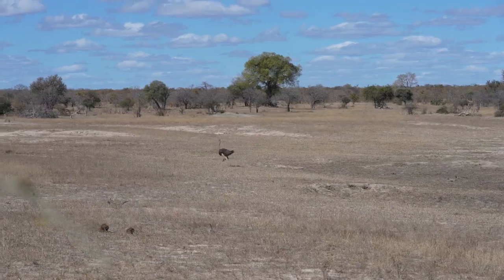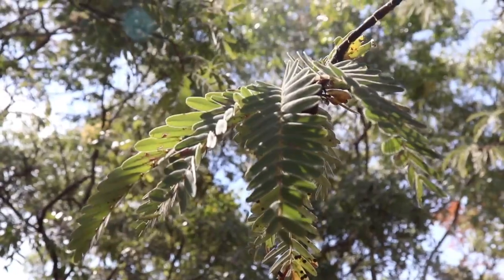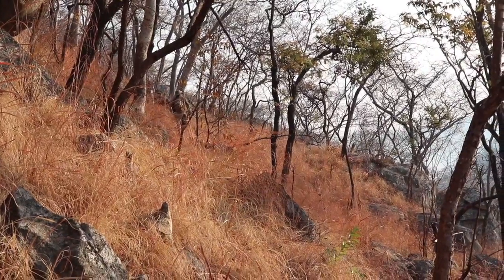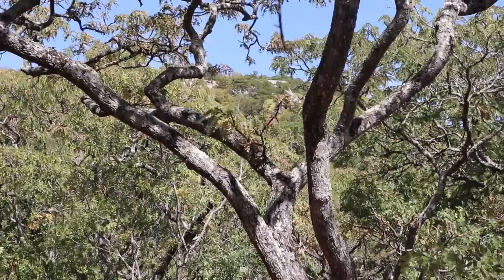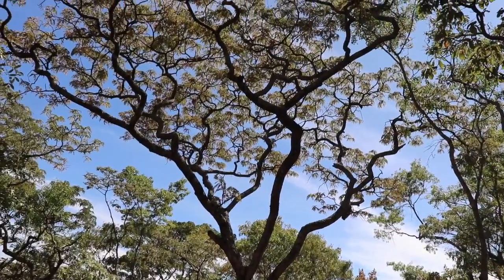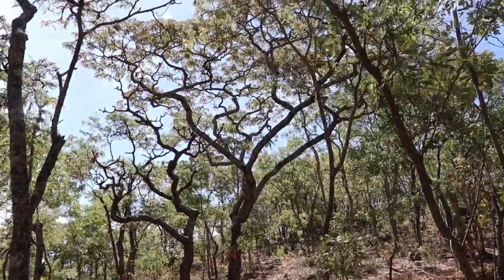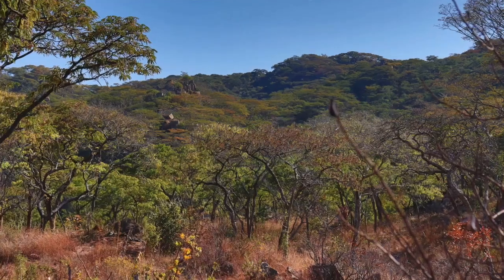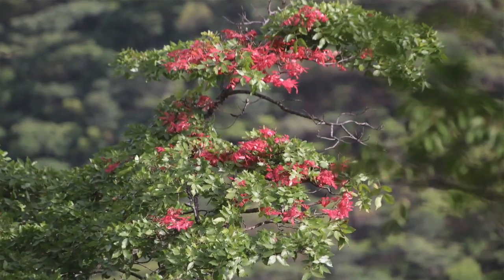Brachystegia boehmii - The Prince of Wales Feathers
Ostrich feathers may seem an unlikely insignia for the Prince of Wales but, strangely, they are. Somewhere along the way they then gave their name to this handsome tree of the Miombo woodlands, Brachsystegia boehmii, the so-called "Prince of Wales' Feathers". Join Gus, the African Plant Hunter, as he breaks free from the bonds of lockdown to explore some of the traditional medicinal uses of this characteristic Miombo species and reveals the source of "honeydew", the golden nectar much loved by unsuspecting children around the world. !